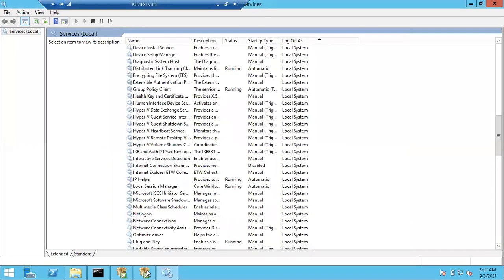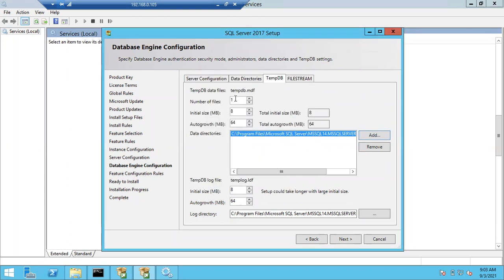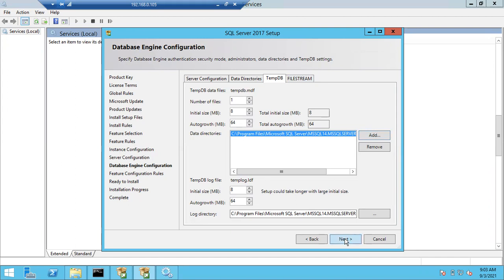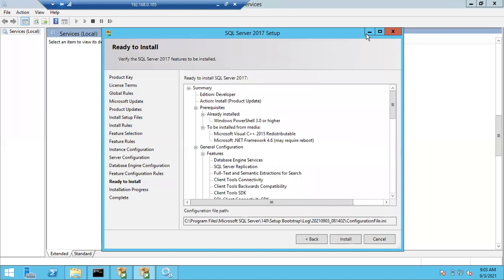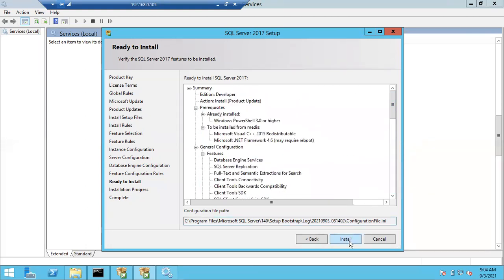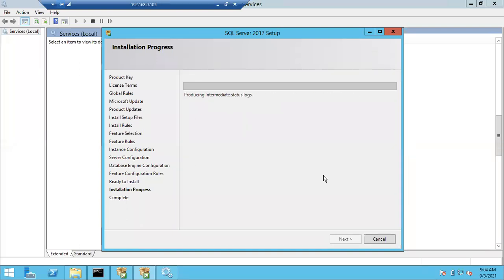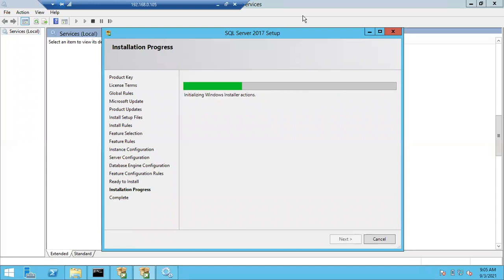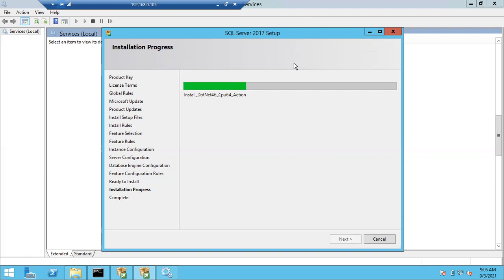Sql DBA Batch 39 Class 15